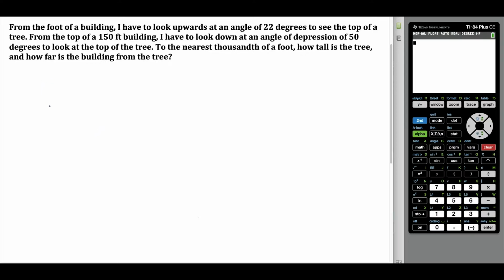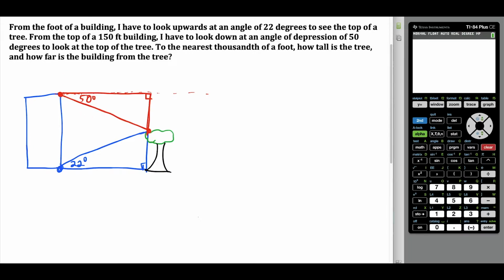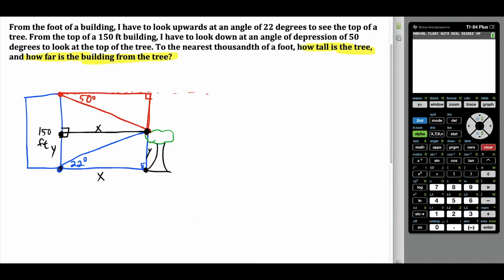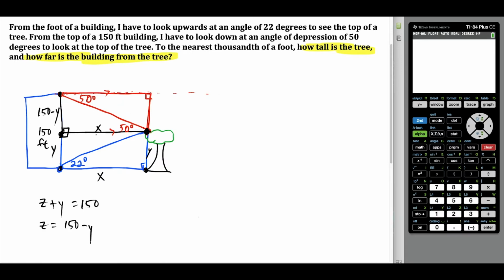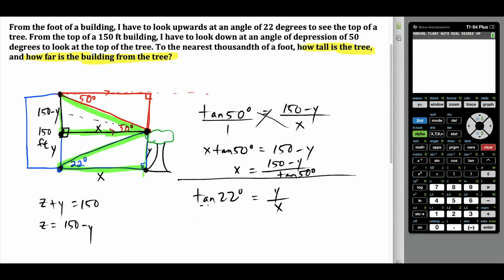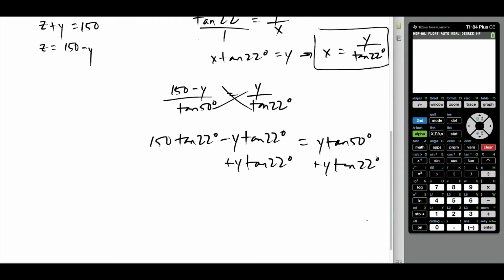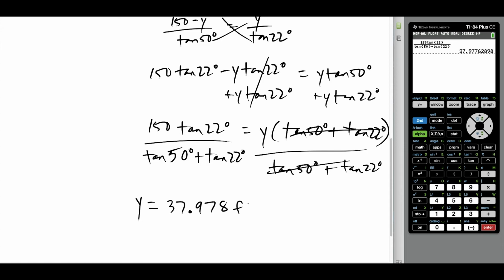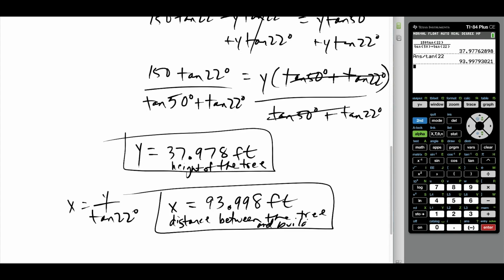Angle of Elevation and Depression Word Problem - Trigonometry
In this video, I go through an angle of elevation and depression word problem.

From the foot of a building, I have to look upwards at an angle of 22 degrees to see the top of a tree. From the top of a 150 ft building, I have to look down at an angle of depression of 50 degrees to look at the top of the tree. To the nearest thousandth of a foot, how tall is the tree, and how far is the building from the tree?

I solve this problem using the basic trig functions (sin, cos, tan), along with geometry concepts such as properties of rectangles and alternate interior angles.

If you have any requests, leave the topic(s) you want me to cover in the COMMENT section.